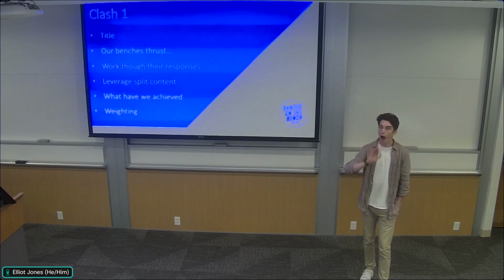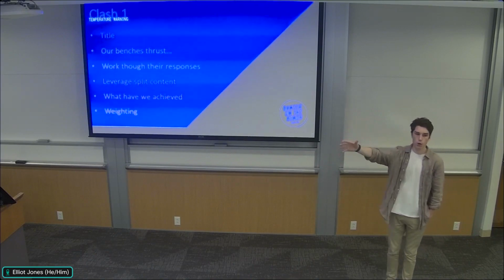How to Give Leaders Reply Speeches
Apologies for the poor video quality—there was a camera malfunction while recording this set of videos. To help, I’ll upload a copy of the slide deck for you to follow along with. If I find time in the future, I’ll reshoot the videos to improve the quality.

Welcome to the Regional Development Debate Program! These coaching videos are designed to help debaters across New Zealand improve their skills.

In this video, I'll walk you through how to give a compelling Leader’s Reply Speech, highlighting its purpose and structure to help you close a debate effectively.

Have questions? Drop them in the comments, and I'll do my best to respond! Please note that this isn't a professional YouTube channel – just an easy way to share and make resources accessible to debaters like yourself.